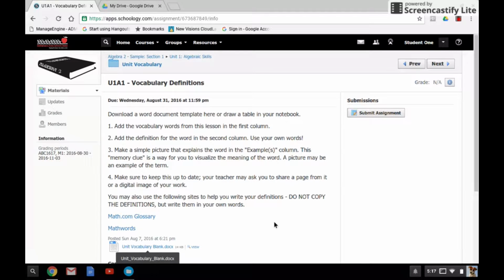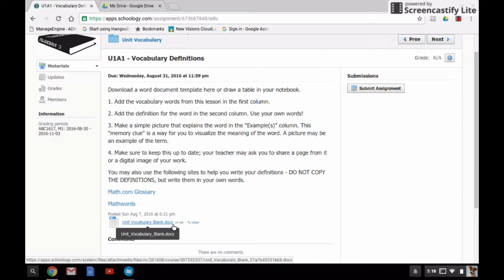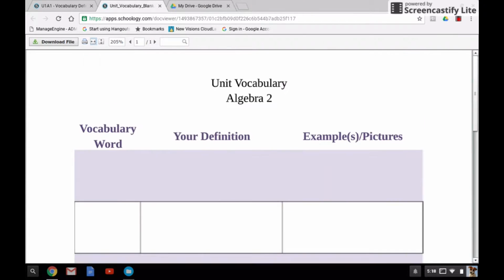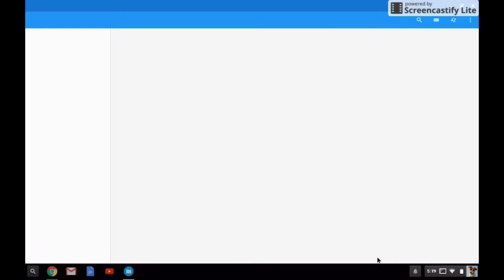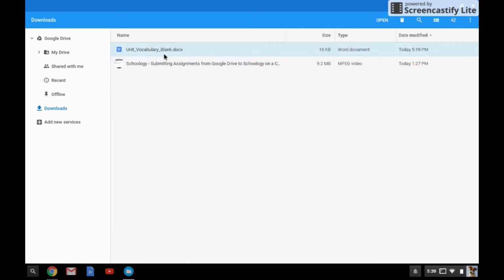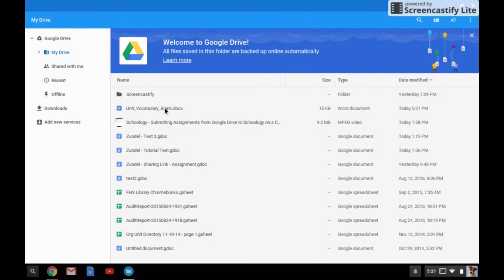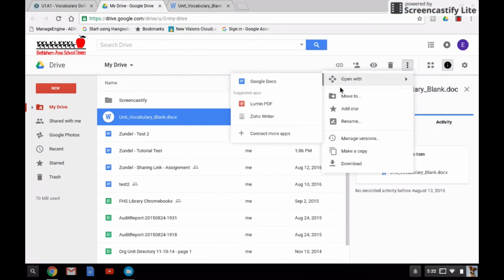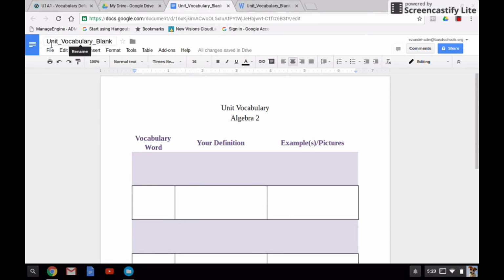Schoology - Chromebooks - Dealing With Files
Schoology - Chromebooks - Dealing With Non-Google Drive File Types